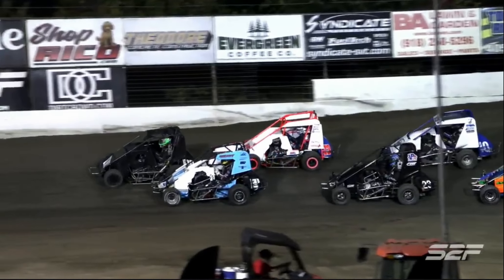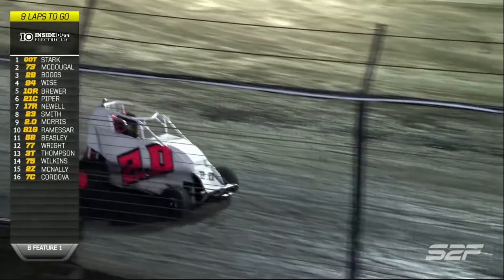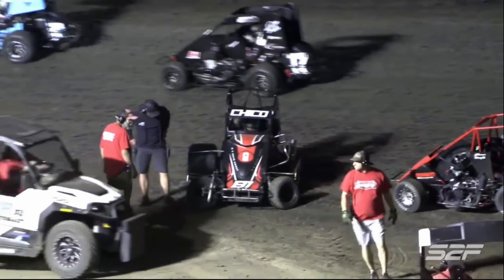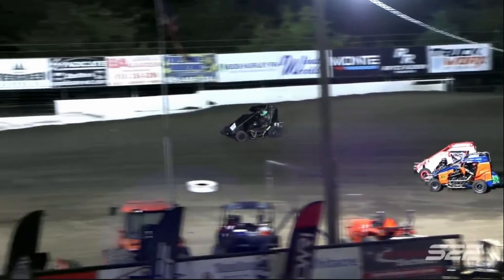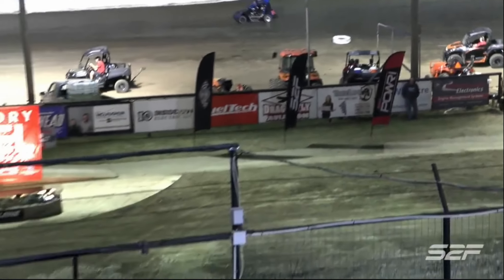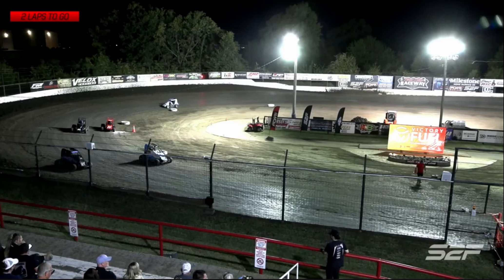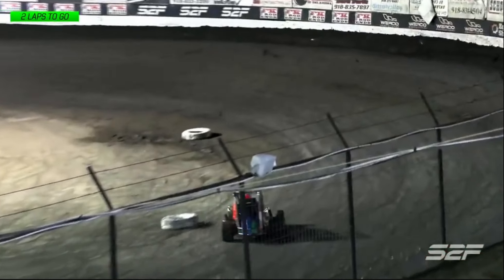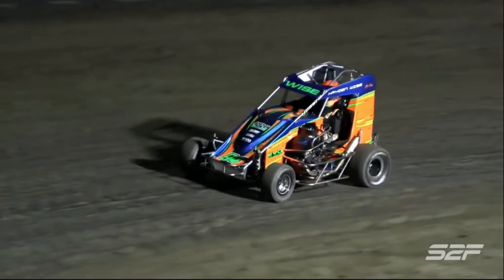Rujo Port NonWing B~ 10.11.24